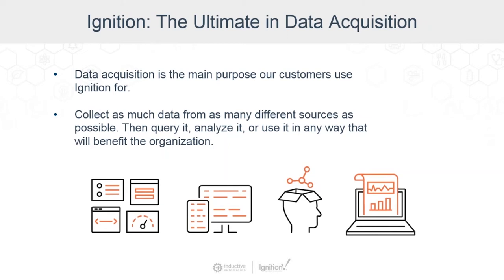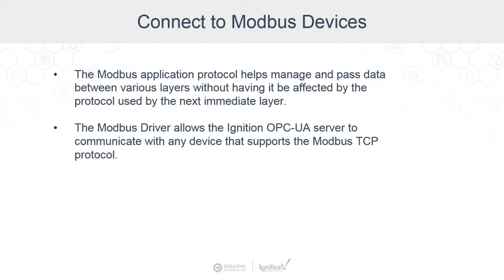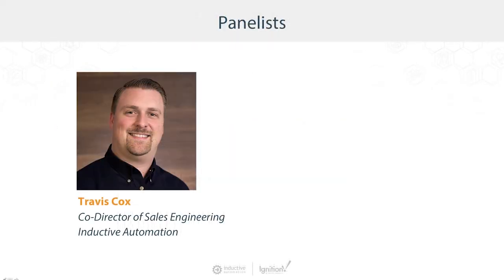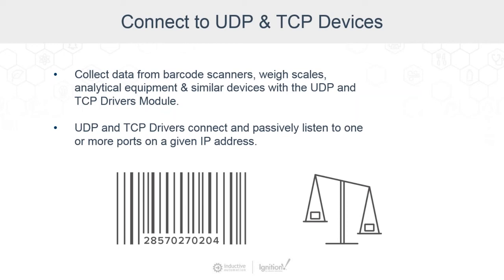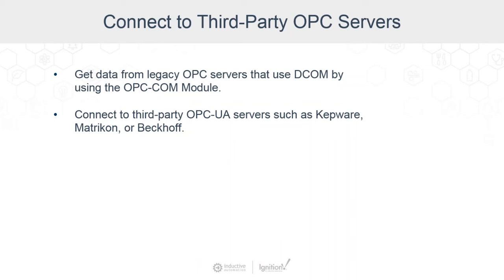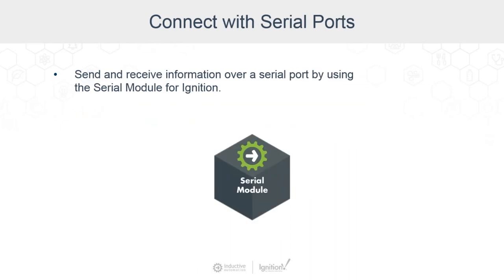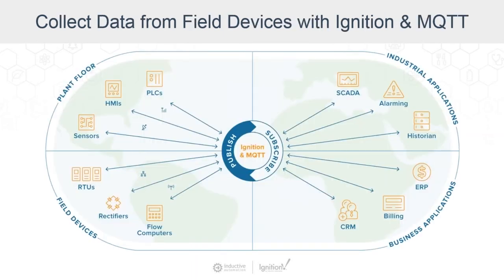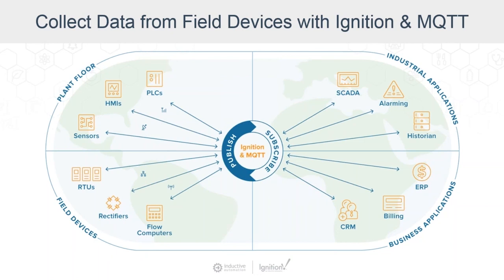Easily Access PLC & Device Data